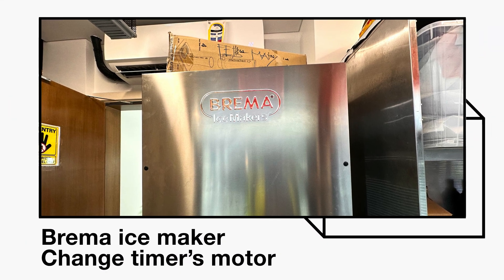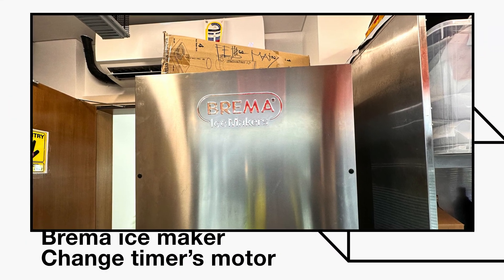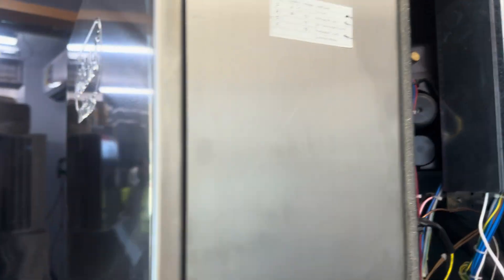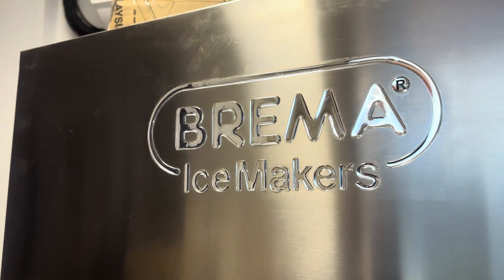BREMA Ice Maker Repair: timer motor: common problems and solutions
Question Hook
"Is your Brema ice maker giving you the cold shoulder?  Frustrated by a faulty timer motor? This video dives into the common problems and solutions to get your ice machine back in action, and keep those icy treats flowing!"
Problem-Solution Hook
"Tired of dealing with a temperamental Brema ice maker?  This video reveals the secrets of the timer motor, pinpointing common problems and outlining straightforward solutions you can use to fix it yourself."